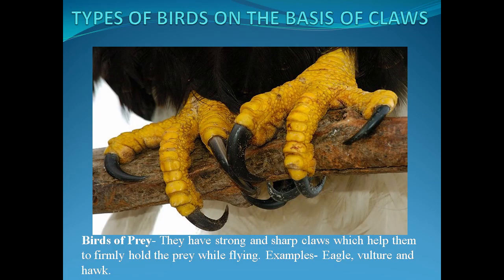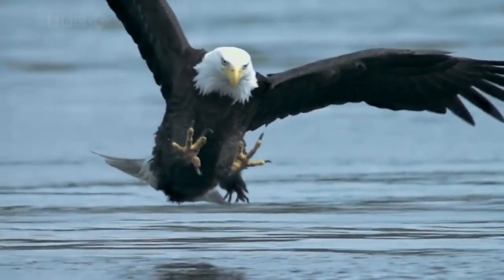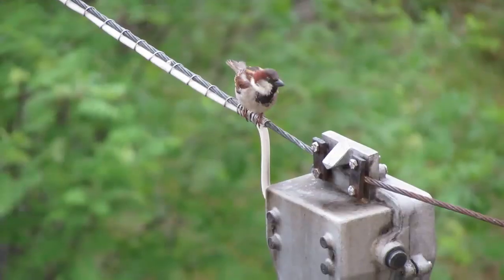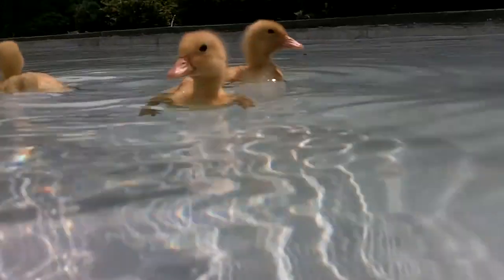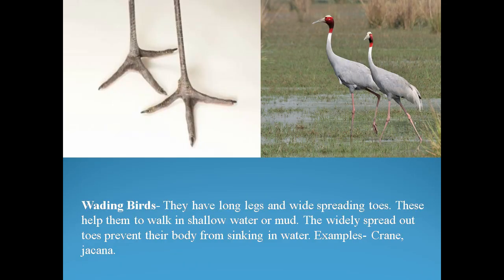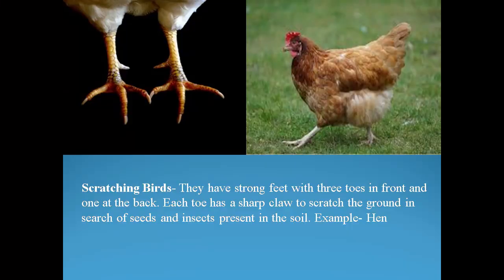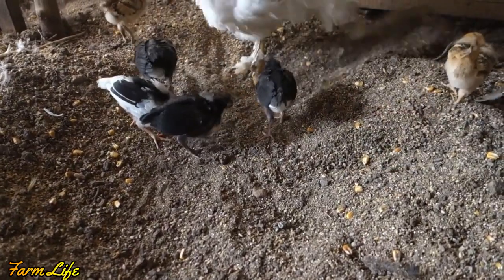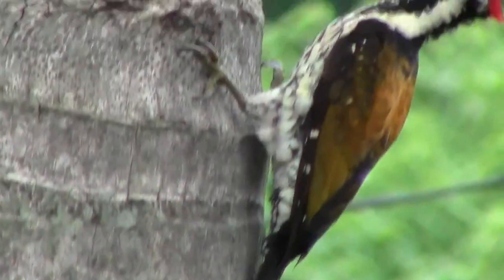Types of birds on the basis of their claws Class IV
The video illustrates the different types of birds on the basis of their claws.
Subject- Science
Class-IV
Chapter 5. Birds- Beaks and Claws